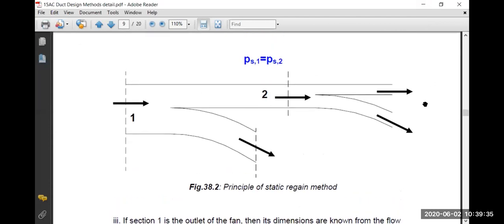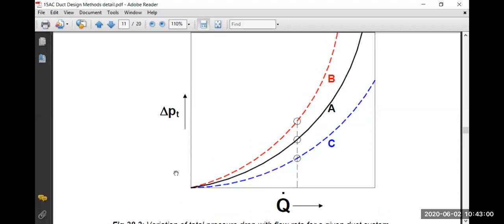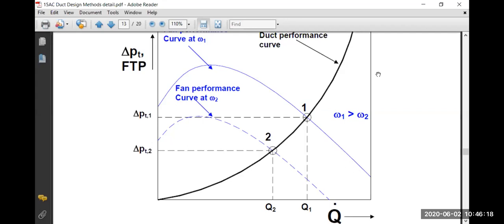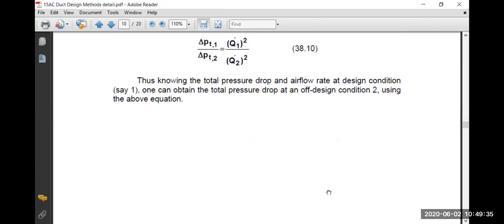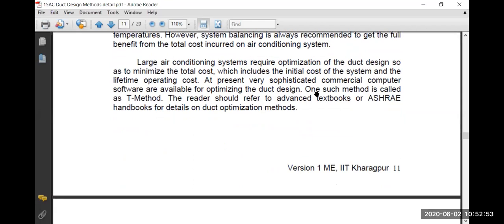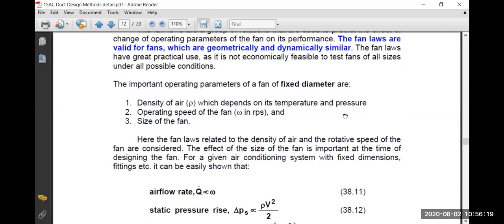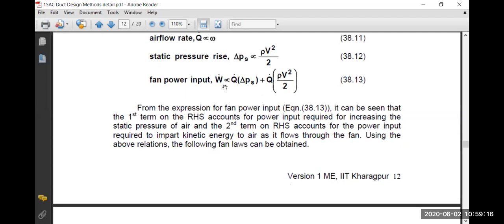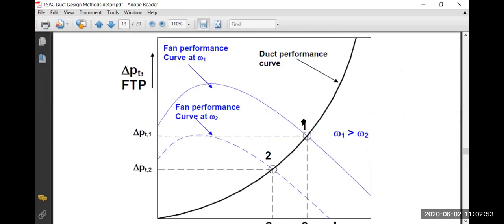Air Transmission and Distribution AC duct Design Part-3-ME412-SCET RYK UET Lahore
This lecture is continuation of the previous two lecture on the same topic.
In this lecture students will learn more about howto:
Static regain method of Ac duct design,
Performance of AC Duct System,
fan Performance curve,
Interaction of fan performance curve with the AC duct performance curve,
AC Duct System Balancing and optimization,
Fan Laws,